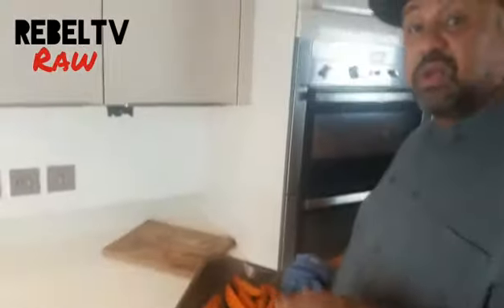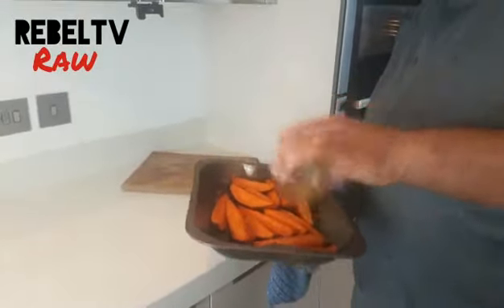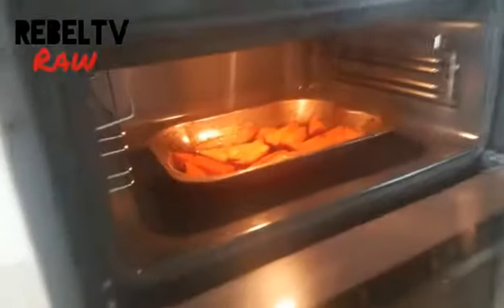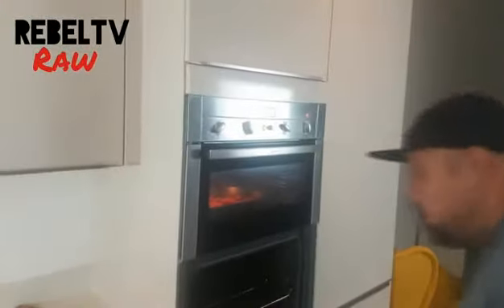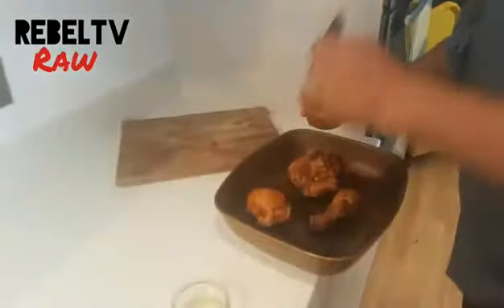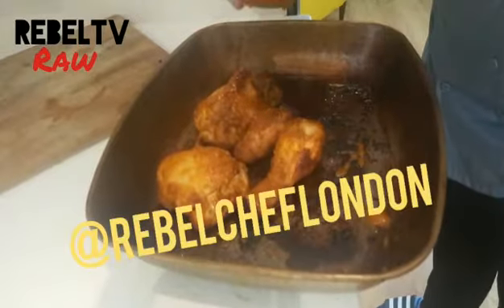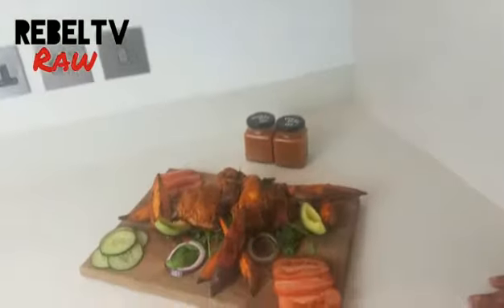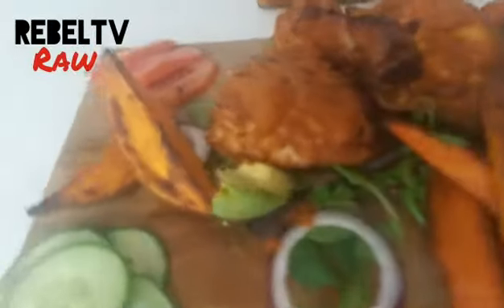Rebel Chefs Bad boy Piri Piri Chicken with sweet potato wedges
Rebel chef
Bad boy piri-piri chicken with sweet potato wedges part 2